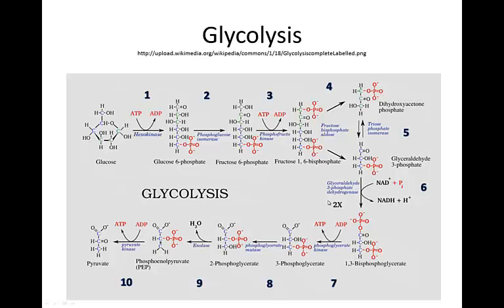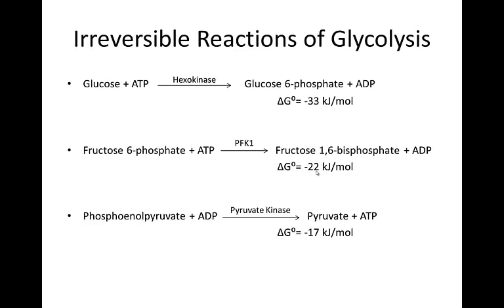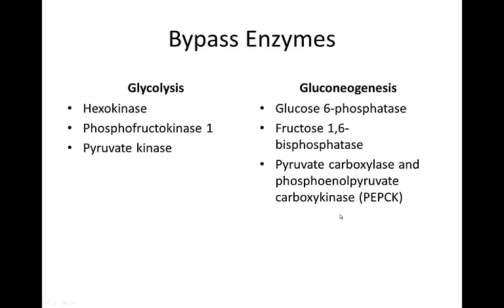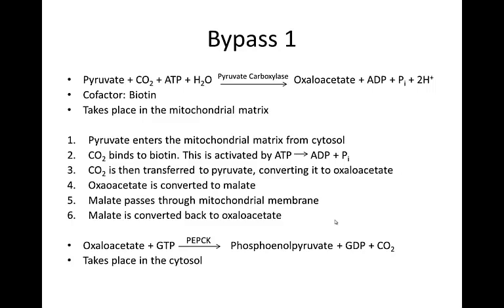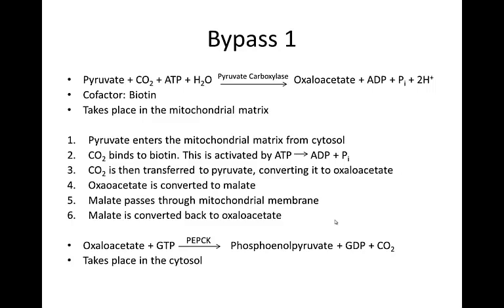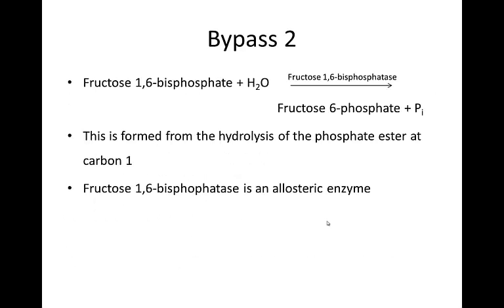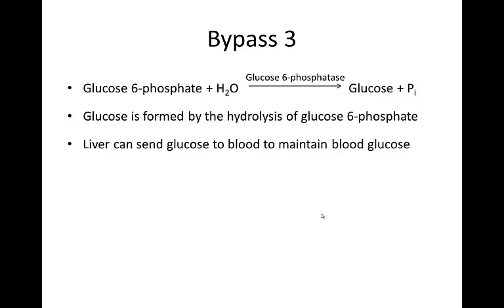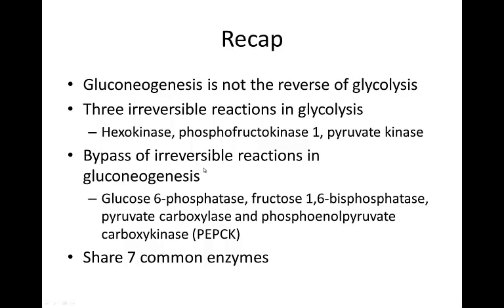Glycolysis and Gluconeogenesis Catalytic Enzymes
Comparison of Glycolysis and Gluconeogenesis Catalytic Enzymes